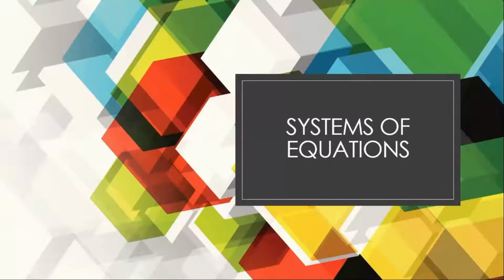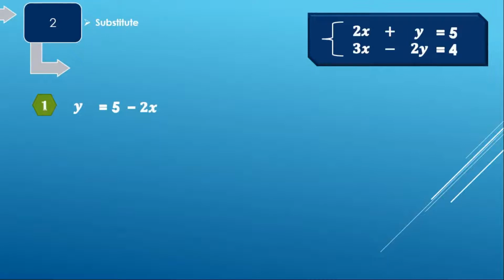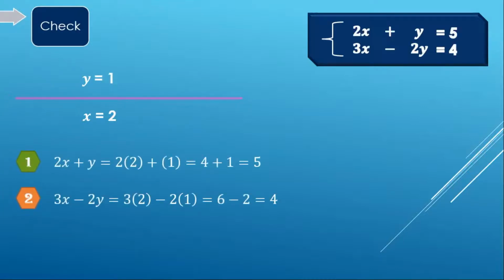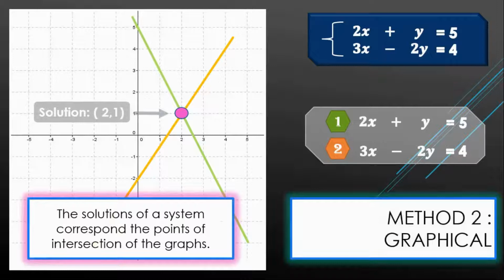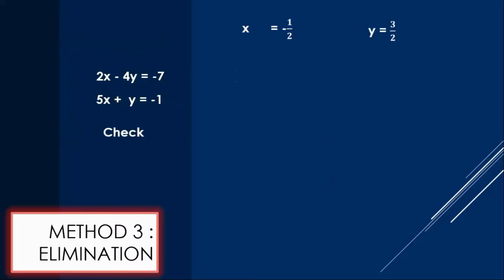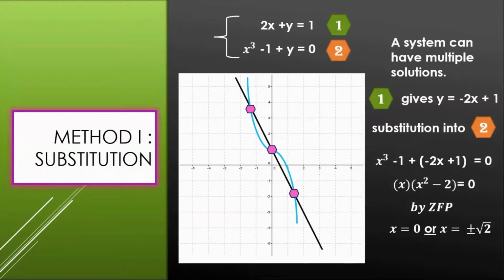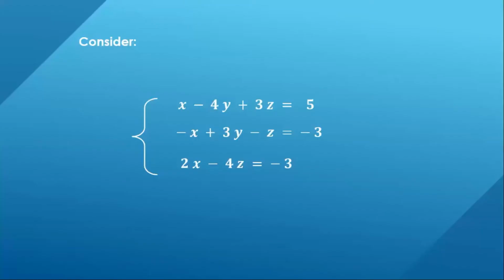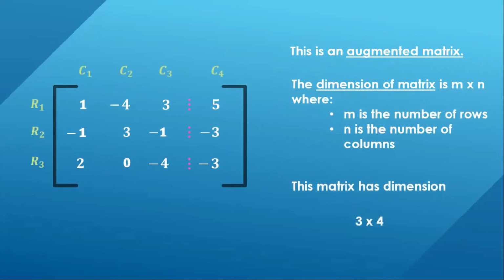Systems of Equations